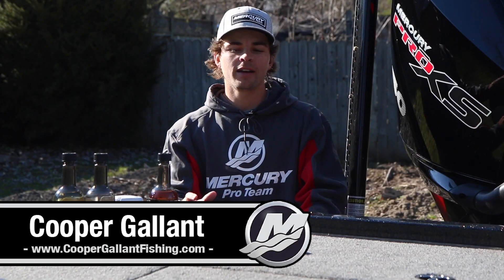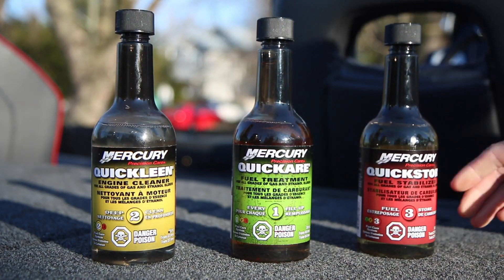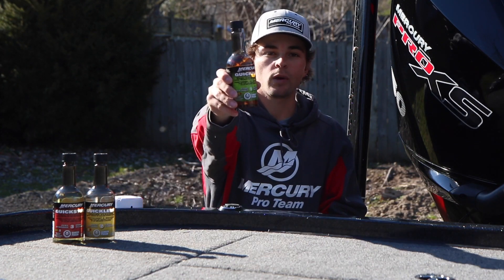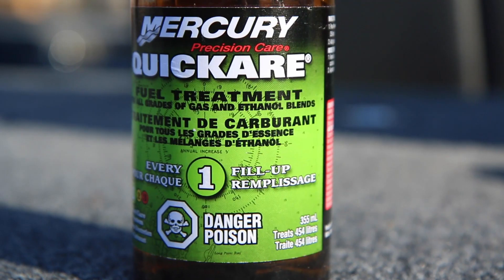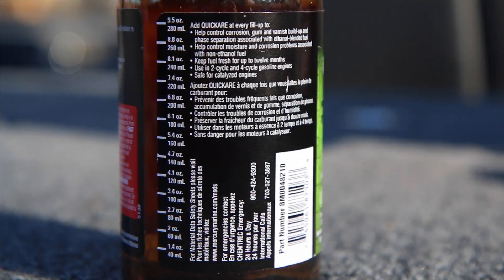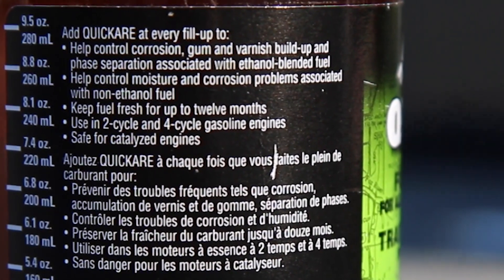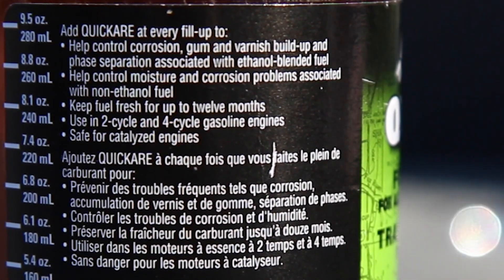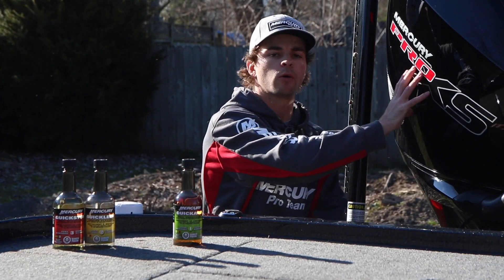Mercury Quickare Fuel Treatment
With Mercury, there is no need to guess about which products are best to keep your engine’s fuel in top form. In this video, I discuss the Mercury Fuel Care System and how it helps keep your engine running its best.